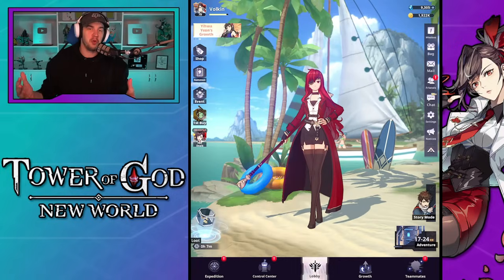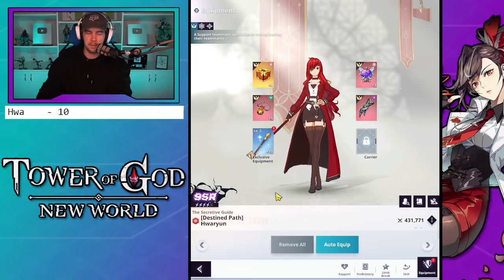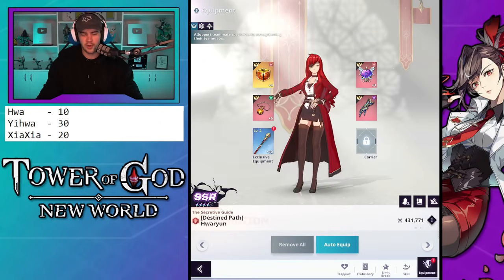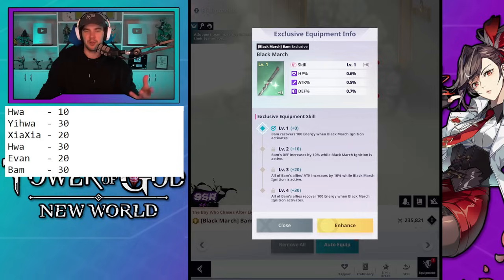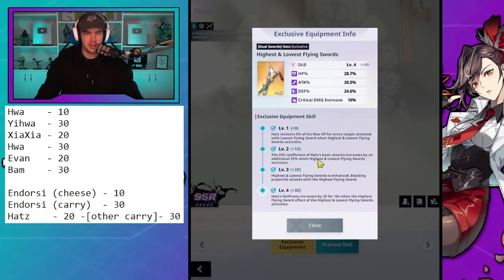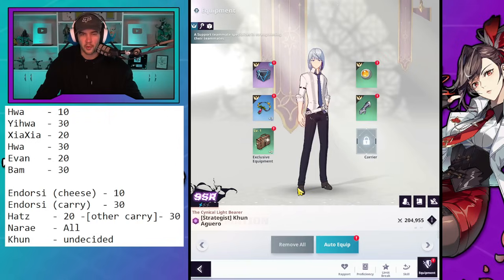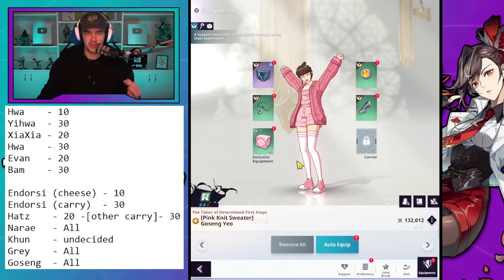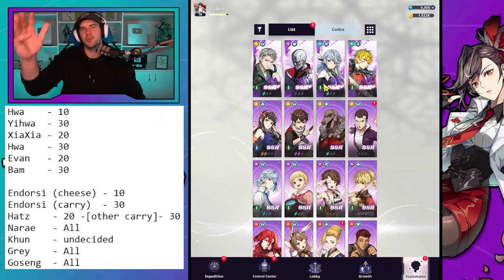Best EXCLUSIVE EQUIPMENT Worth Upgrading!!! [Tower of God New World]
Tower of God New World - Best Exclusive Equipments

                          🔥 MY STUFF 🔥

           TOWER OF GOD: NEW WORLD LINKS